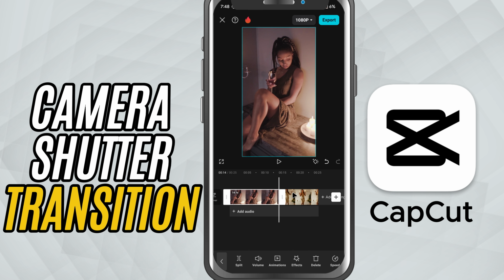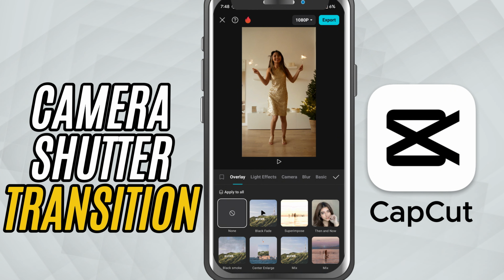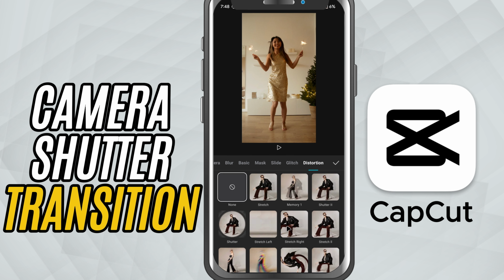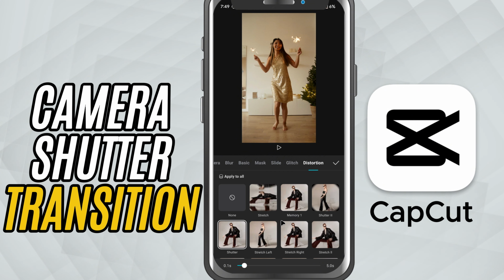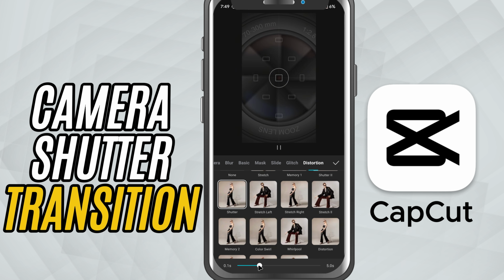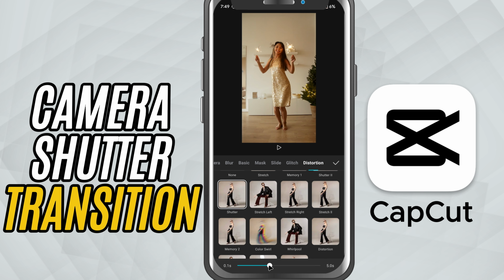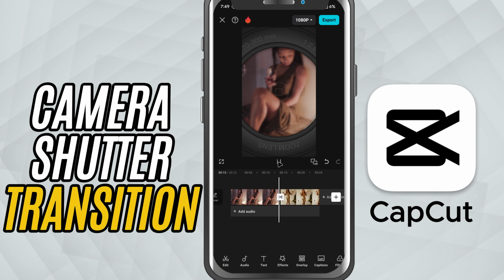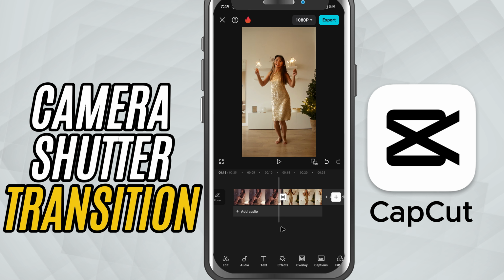How to Add Camera Shutter Click Transition in CapCut Mobile - Lesson 74 CapCut Mobile Tutorial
Want to give your video a stylish camera shutter effect when switching between scenes? In this CapCut Mobile tutorial, you’ll learn how to use the Shutter or Shutter 2 transition to create that classic snapshot-style flash—perfect for travel videos, vlogs, and photo-style edits.

We’ll walk through exactly where to find it, how to apply it, and how to adjust the duration for the perfect timing.

Steps to Apply the Effect:

Open CapCut Mobile and place two video clips side by side on the timeline.

Tap the white transition box between the clips.

Scroll through the transition categories and select the Distortion tab.

Look for Shutter or Shutter 2 and tap to preview.

Adjust the Duration Slider to control how long the transition lasts.

Tap the checkmark to apply.